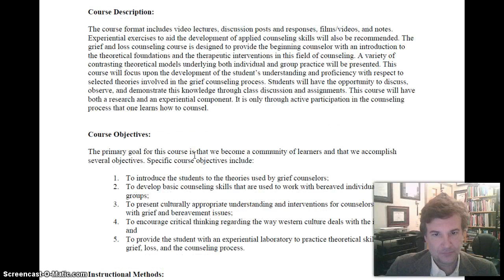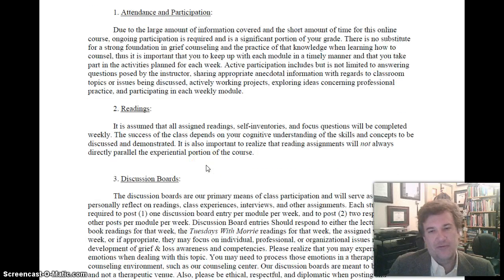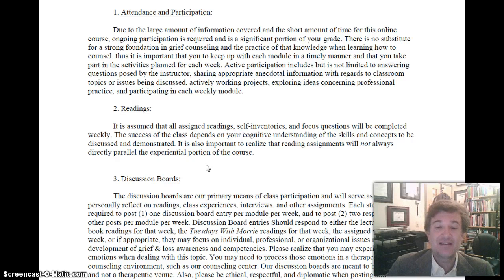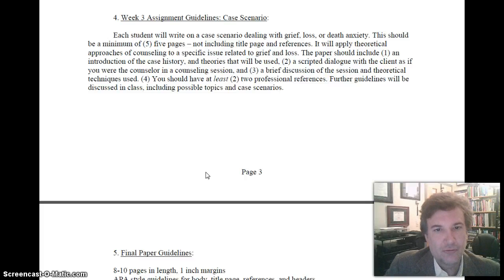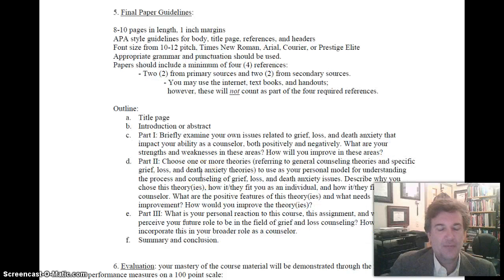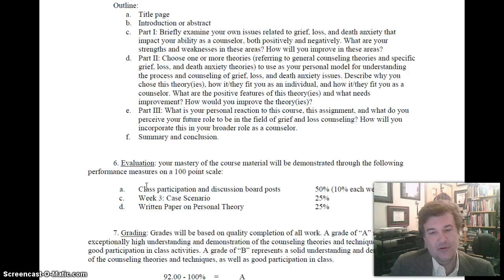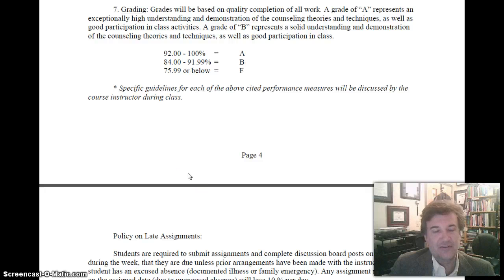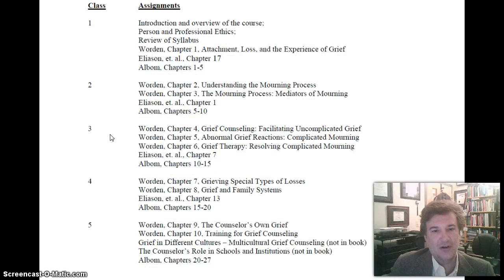Grief & Loss: Syllabus Overview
An overview of the Syllabus